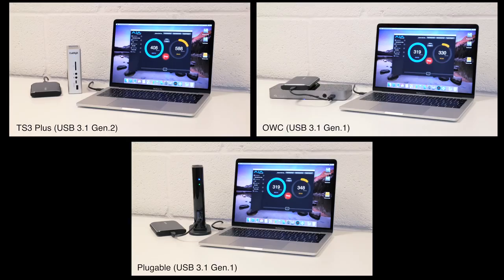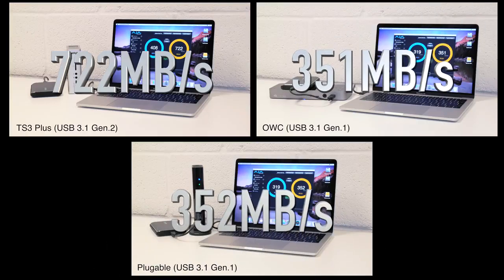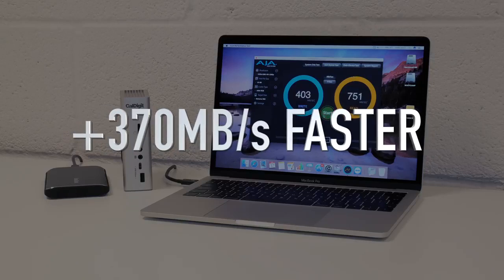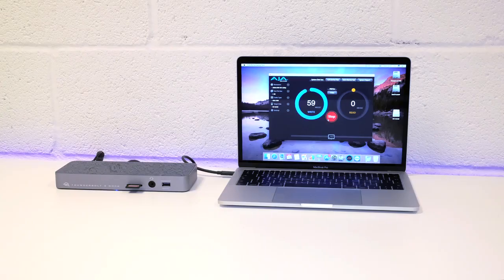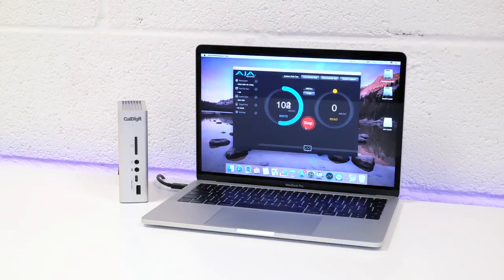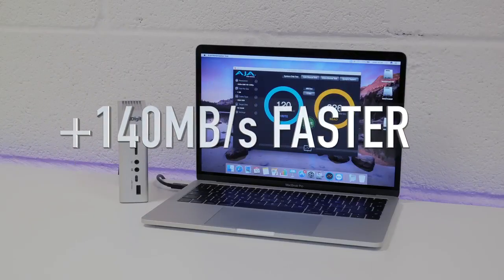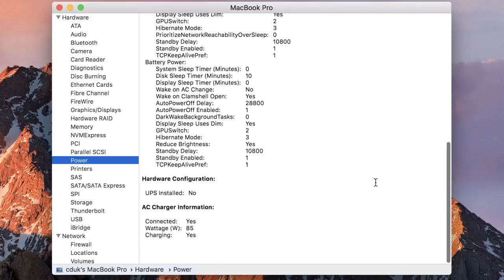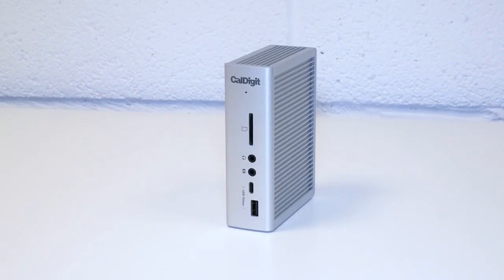史上最強Thunderbolt 3介面擴充埠大評比 (包括USB, SD讀卡機效能 & 筆電充電能力)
Thunderbolt 3介面擴充埠可提供15個連接埠給任何Thunderbolt 3 筆電擴充介面，這也是目前所有Thunderbolt 3介面擴充埠中最多的。除了這些連接能力外，TS3 Plus還能幫Mac或PC筆電做最大85W充電。